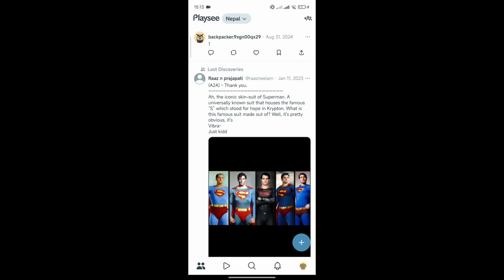How to Scroll Through Posts in Playsee 2025?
Want to scroll through posts in Playsee smoothly and explore more content? 📱✨ This video shows you step-by-step how to navigate the feed, scroll through posts, and discover new content without missing anything. Perfect for beginners getting familiar with the Playsee app!

Follow along to scroll effortlessly, browse posts faster, and enjoy a better Playsee experience!